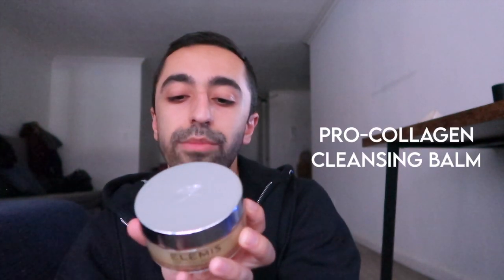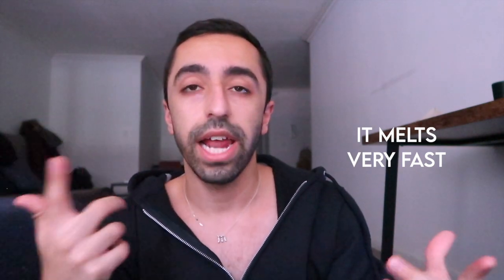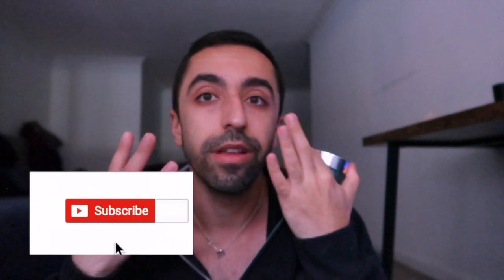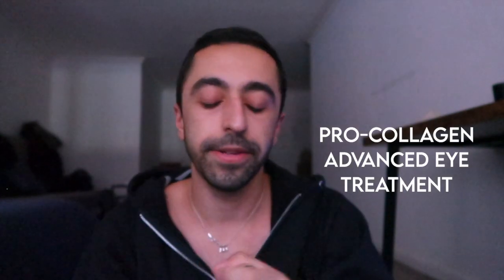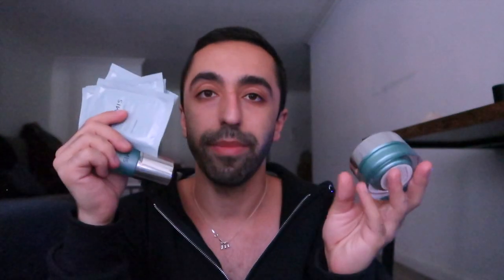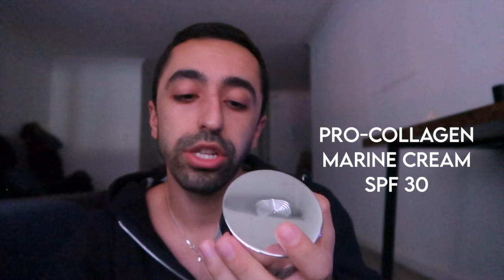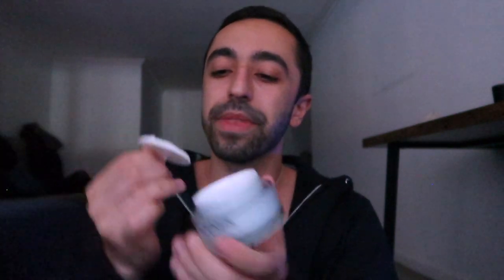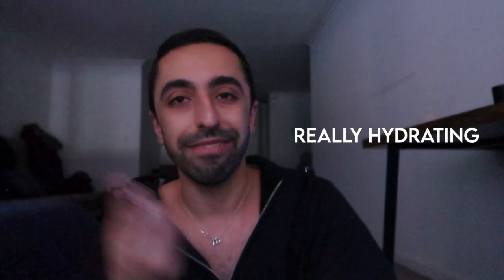Trying Elemis Pro-Collagen Line I Cleansing balm + Marine Cream + Eye Masks And More!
So excited to be trying some new products from Elemis Pro-Collagen line. There are so many good products in this line so, in today's video, we will go through a bunch of them and share my first impressions and experience with them during these past two weeks.

Follow Along!